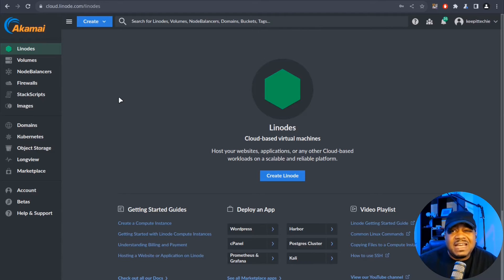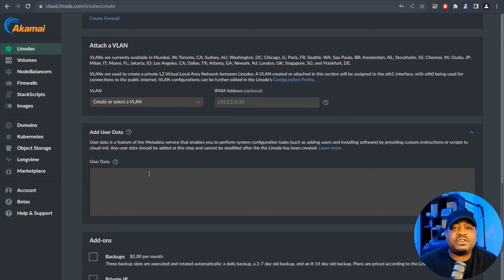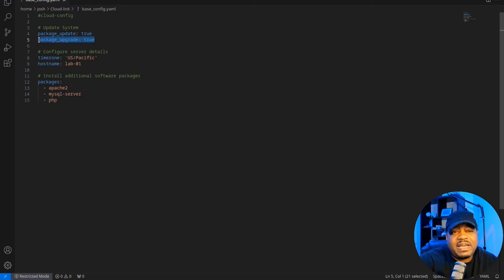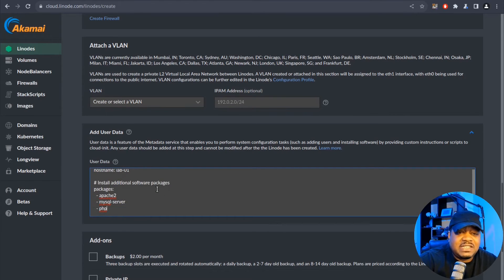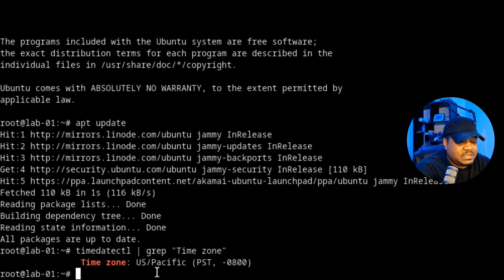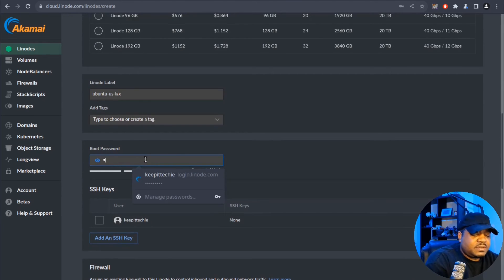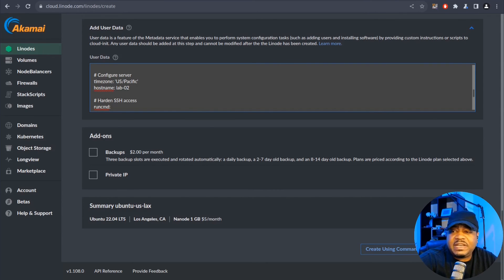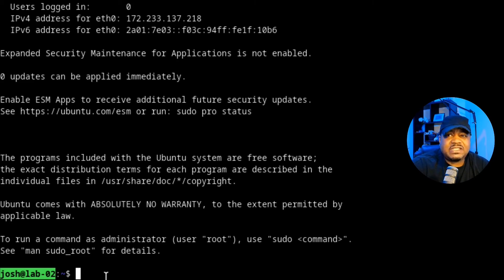Using Cloud Init to Easily Preconfigure Your Instances | Starting Instances with Defined Variables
@KeepItTechie explores cloud-init, an essential tool for managing cloud servers. Cloud-init streamlines setting up your servers by automating tasks, system updates, user account creation and SSH key configuration.

Chapters:
0:00 Introduction
0:29 Create a Linode
1:55 Overview of ‘Add User Data’
2:46 Config File Example #1
6:00 Paste Example #1
6:30 Verify the Changes on the Server
7:33 Run timedatectl
8:15 Check All Installed Packages
10:00 Create Another Linode
10:40 Config File Example #2
11:55 Paste Example #2
12:19 Login to the Server
14:06 Conclusion

Product: Akamai, cloud-init, Cloud Computing; @KeepItTechie